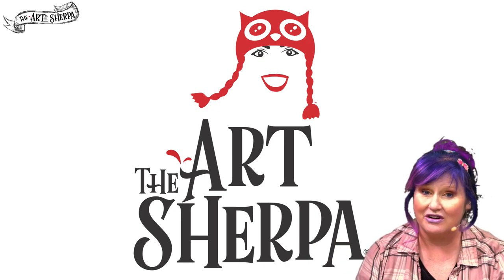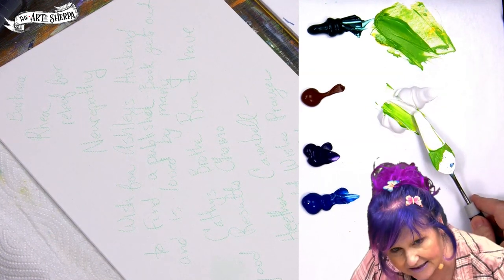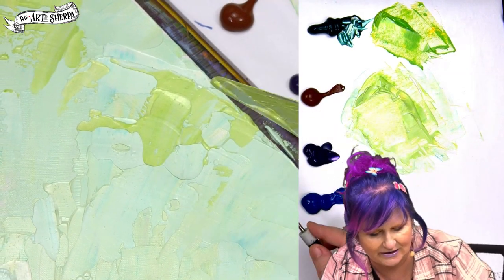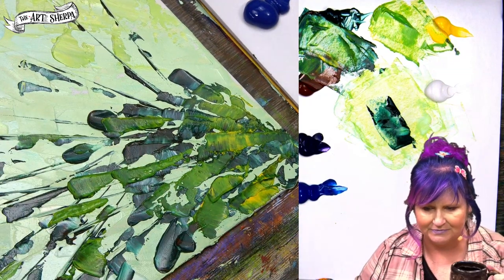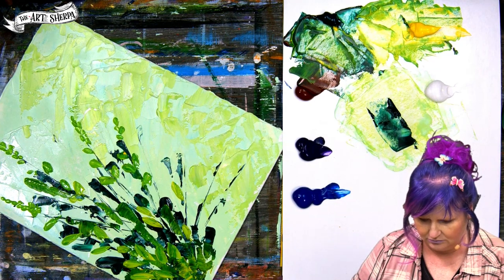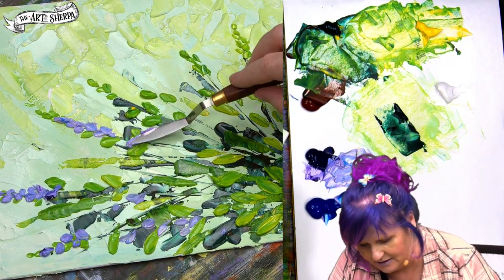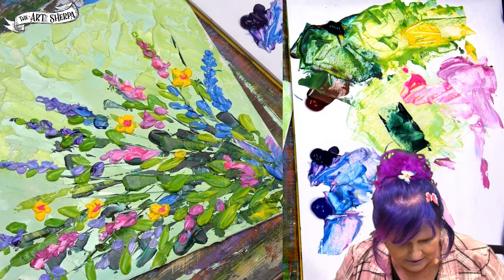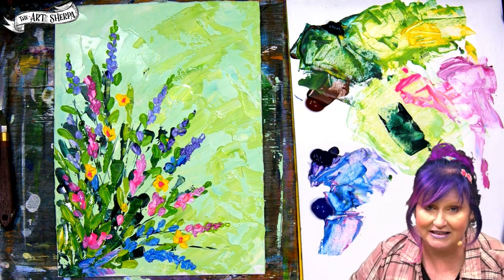Live Stream Paint with me Abstract wildflowers Acrylic palette knife beginners |TheArtSherpa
Live paint along with me Easy artist knife wildflowers Live streaming Beginner Acrylic  painting step by step lesson for new artists Fully guided YOU CAN PAINT THIS with The Art Sherpa

TBA

Abstract Acrylic pouch paint

Artist Knife on show
or
Art sherpa

9x12
23 cm (9”)x30cm (12”)

About The Art Sherpa:
Abstract wildflowers step by step acrylic tutorial palette knife beginners Live stream |TheArtSherpa

Live Paint with me Abstract wildflowers Acrylic tutorial palette knife 4 beginners  |TheArtSherpa